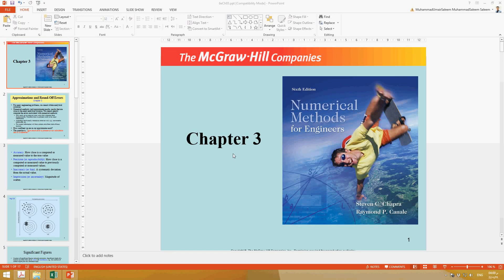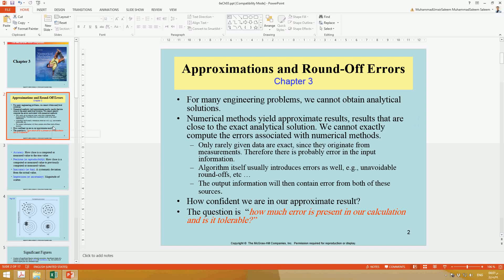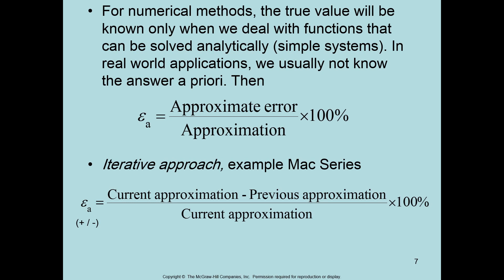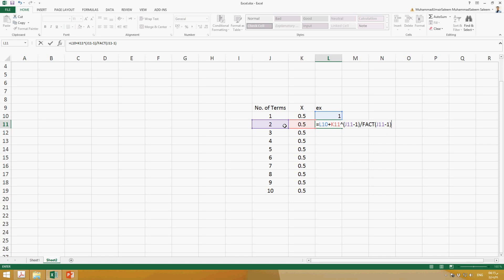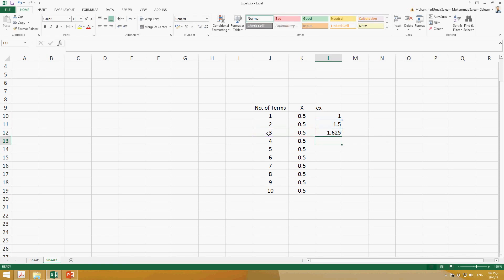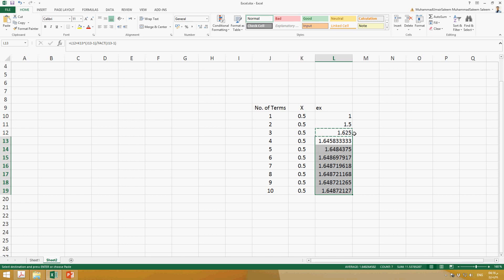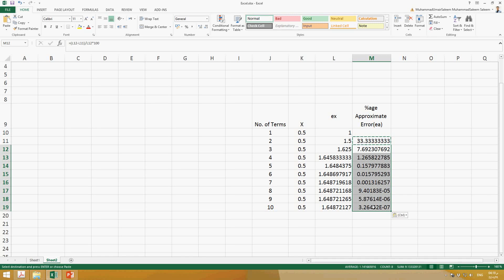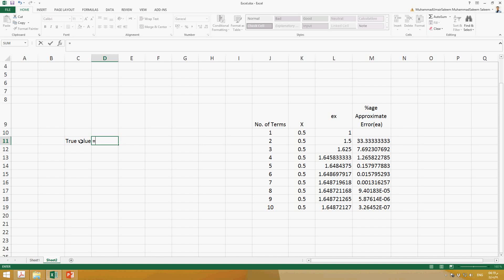Numerical Methods for Engineers- Chapter 3 Part 1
This lecture discusses the calculation of true and approximate errors by using Numerical methods for solving engineering problems.